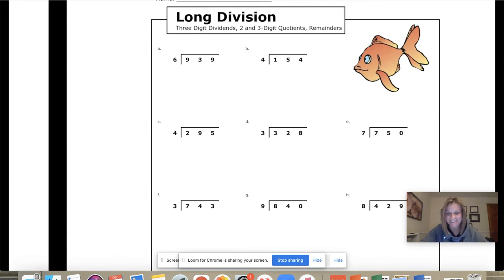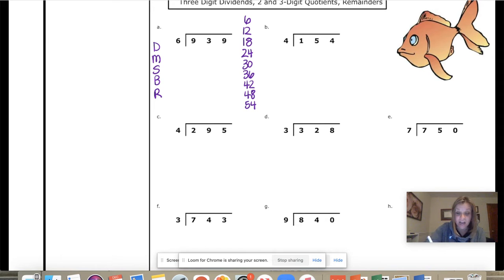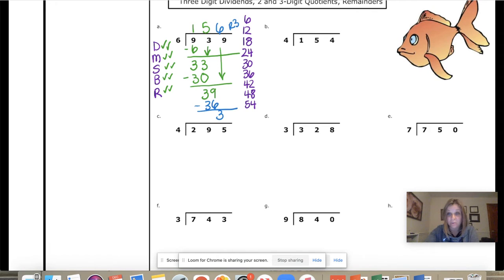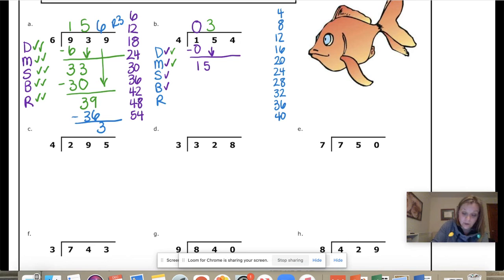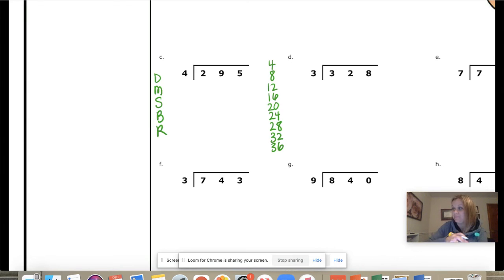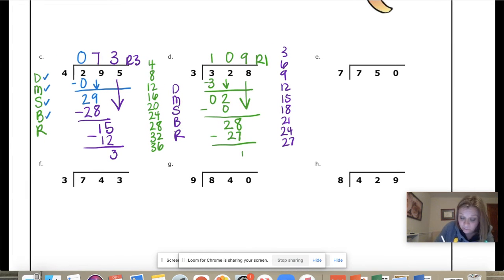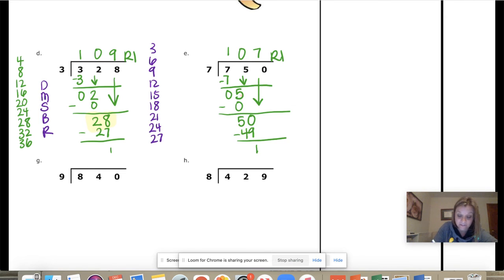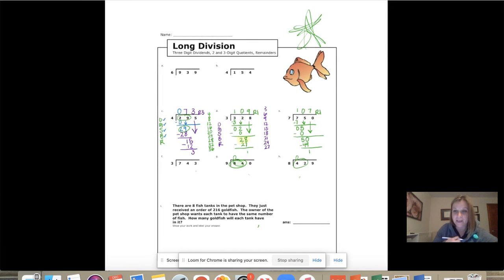Long Digit Division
Solving long digit division problems with 3 digit dividends and 1 digit divisor.